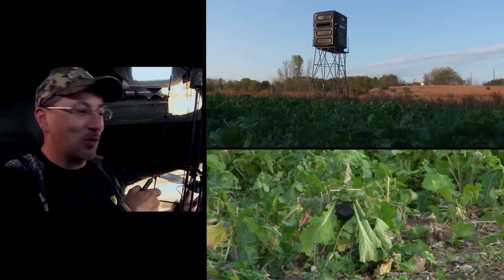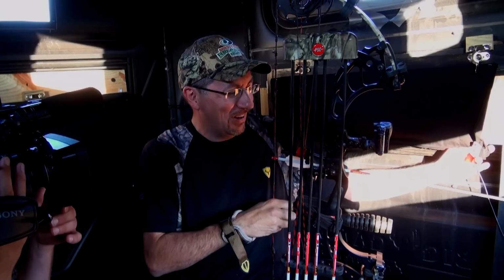EPIC EXIT: A View From the Flip Side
For exciting updates on what's happening on the field and off, friend us on Facebook